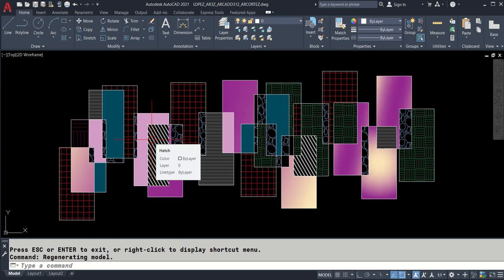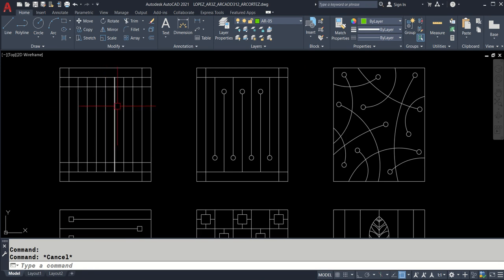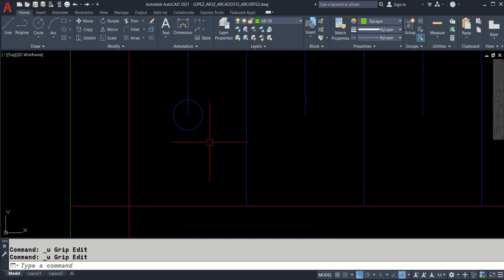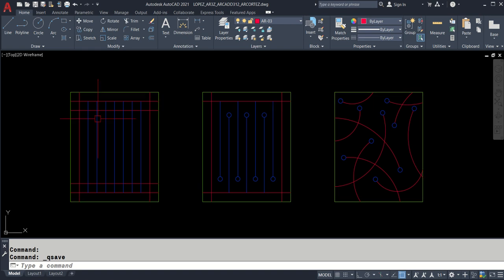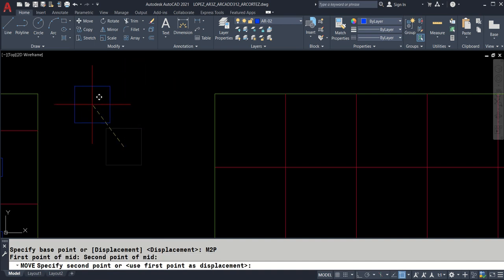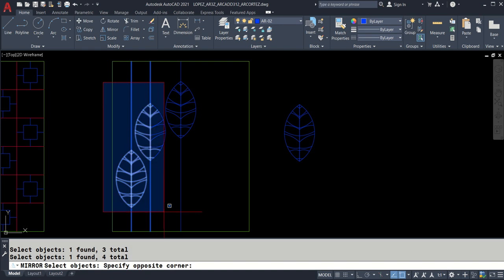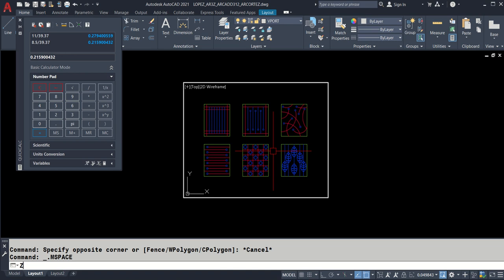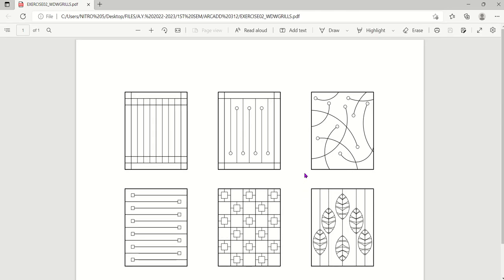AUTOCAD EXERCISE FOR BEGINNERS